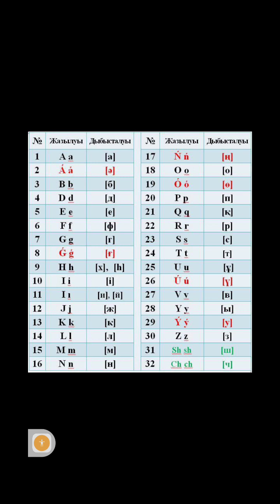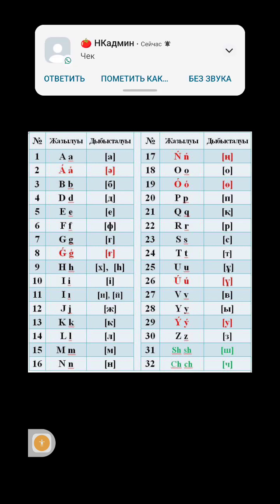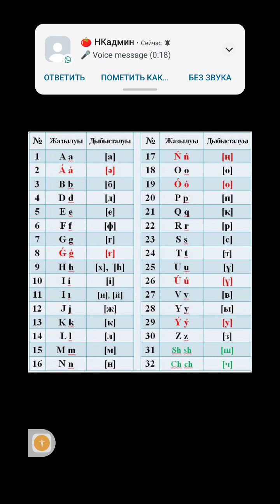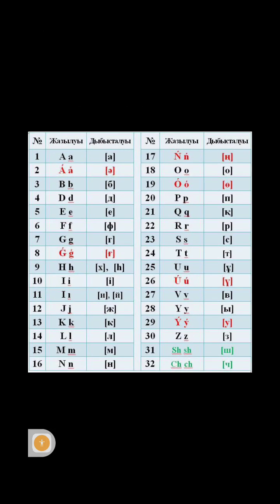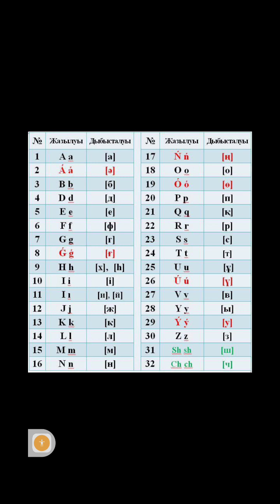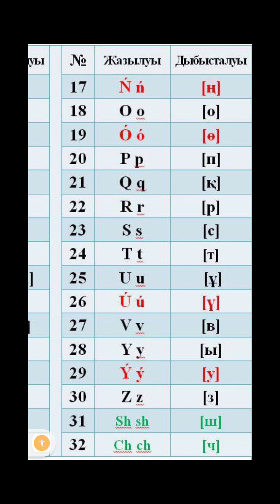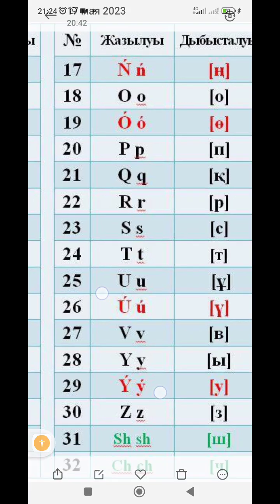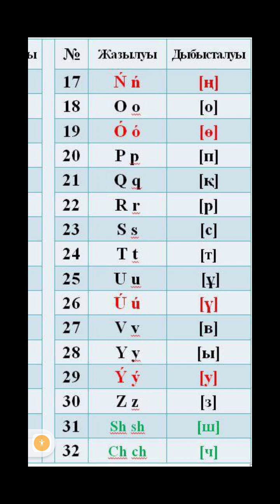KAZAKH Alphabet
Қазақ тілі